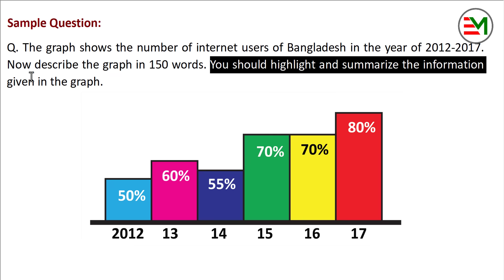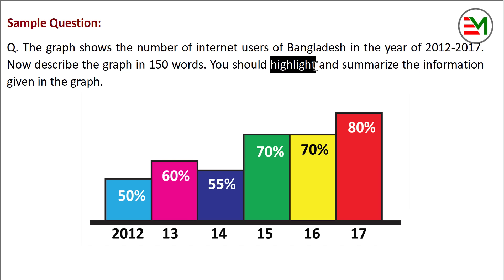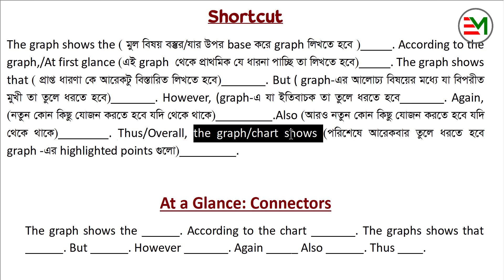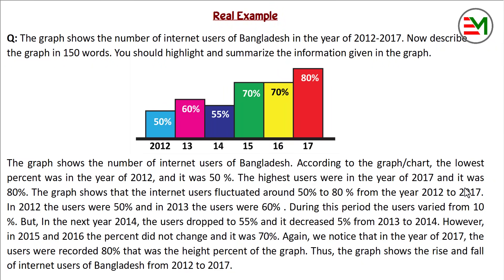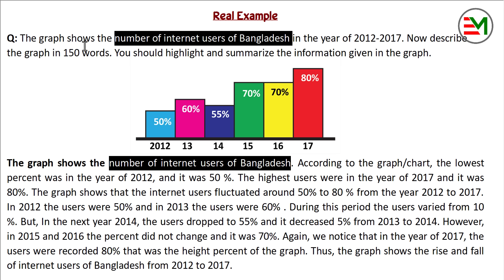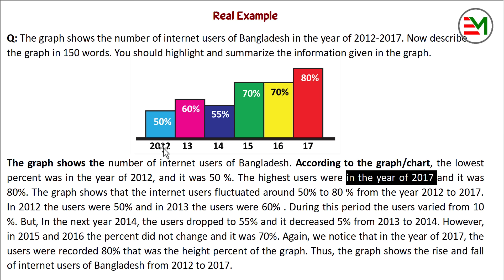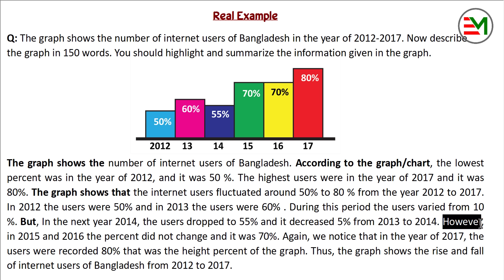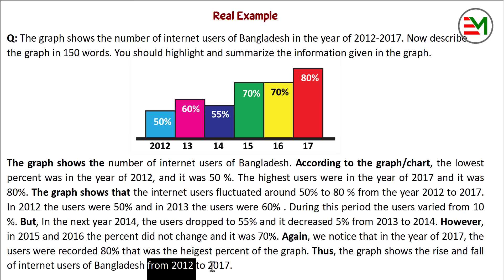Graph & Chart-এ ফুল মার্কস | একটি মাত্র নমুনা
একটিমাত্র নমুনা বা বিশেষ কৌশল অবলম্বনে কিভাবে Graph এবং Chart-এ ফুল মার্কস পাওয়া যায়, সেটি তুলে ধরা হয়েছে এই ভিডিওতে | আশা করি, এইচএসসি/আলিম, এসএসসি/ দাখিল পরীক্ষার্থীরা এই ভিডিও থেকে দারুণভাবে উপকৃত হবে |